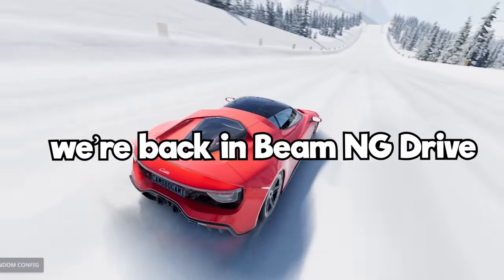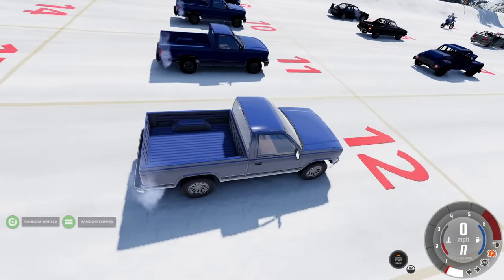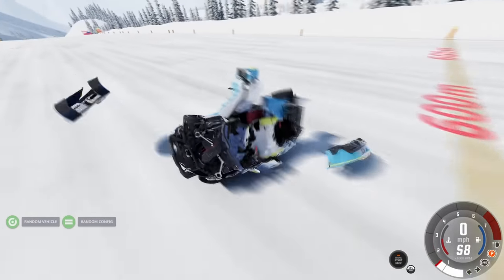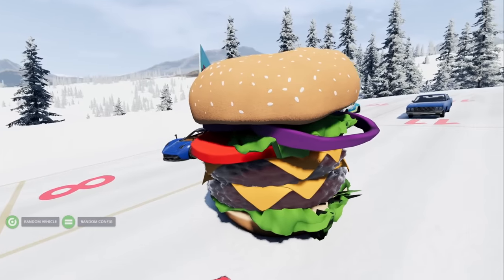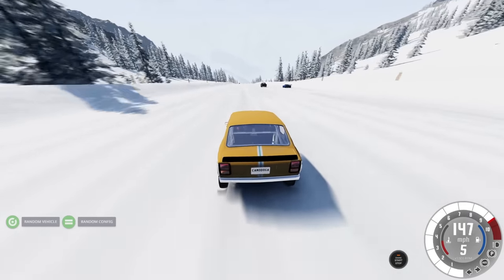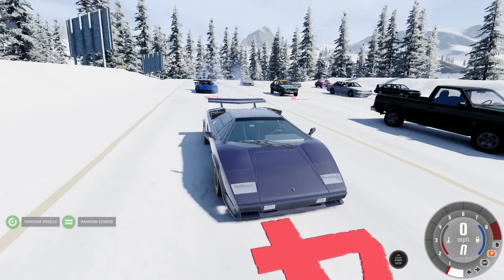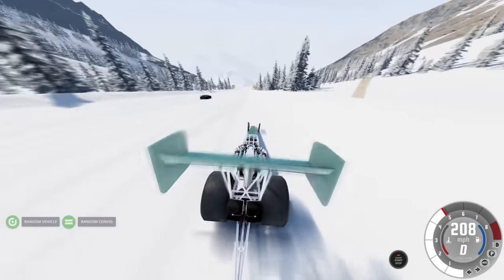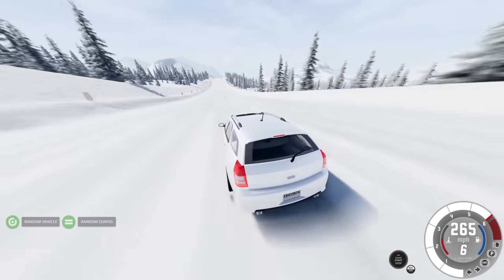Racing RANDOM CARS Down a DANGEROUS MOUNTAIN in BeamNG Drive Mods!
Racing RANDOM CARS Down a DANGEROUS MOUNTAIN in BeamNG Drive Mods! (BeamNG Drive Mods) Today in BeamNG Camodo Gaming is back with a new ski slope map by JoshERS.

Map: Coming soon...repo is still down
Second Channel:  @camodo2